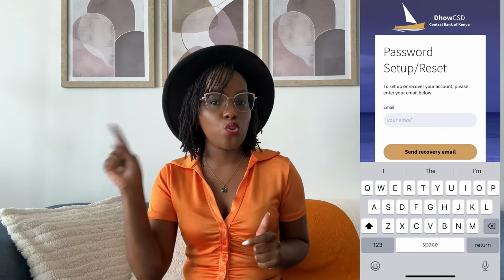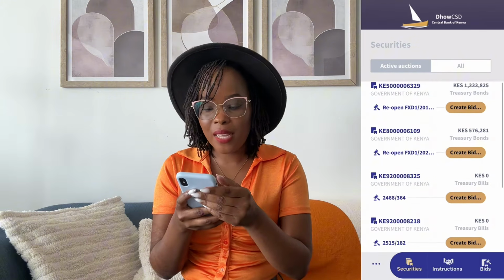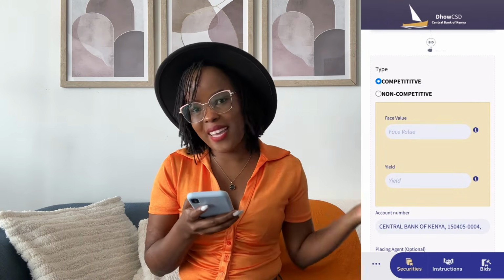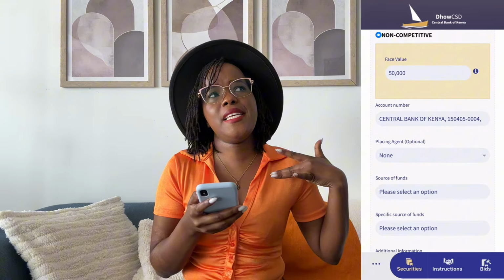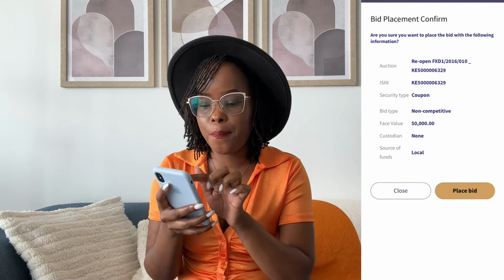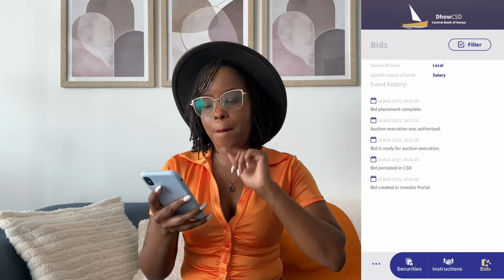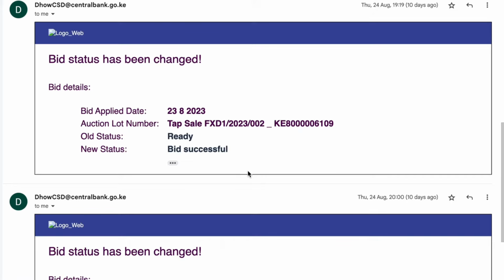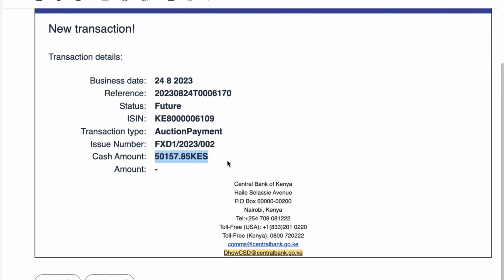How To Place Bids For Treasury Bonds & Bills Using The CBK DhowCSD Portal | How To Use DhowCSD CBK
This is a step-by-step guide on How To Place Bids For Treasury Bonds & Bills Using The  CBK DhowCSD Portal & How to purchase bonds & bills using DhowCSD:

✅ DhowCSD CBK
✅ DhowCSD Kenya
✅ CBK DhowCSD Portal
✅ What is the DhowCSD?
✅ How to sign up for DhowCSD
✅ Step-by-step guide to opening a CBK-CSD account for Kenyans living in diaspora
✅ Investing in Treasury bills in Kenya
✅ Investing in Treasury bonds in Kenya
✅ Investing in government bonds in Kenya using DhowCSD
✅ How to invest in government bonds using CBK's DhowCSD
✅ How to purchase bonds & bills using DhowCSD for older bonds
✅ Can Kenyans in the diaspora (US, UK, UAE etc) use DhowCSD to open an account?
✅ How to place bids for Treasury bonds using DhowCSD
✅ How long does it take for approval to use DhowCSD?